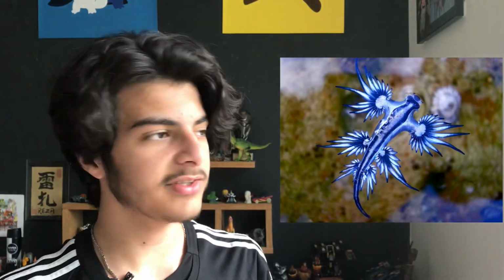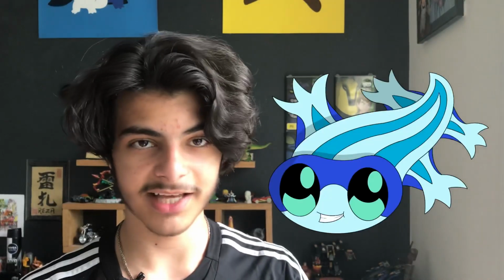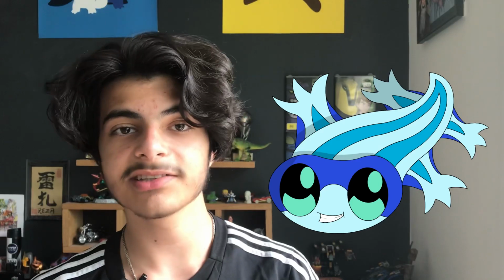My Fake Pokemon Starters and Region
Hello everyone it’s me Rizzyrez. I hope you enjoyed this video and let me know you thoughts about it in the comments.

Have a blessed day and until next time, I’ll see you later. Peace.